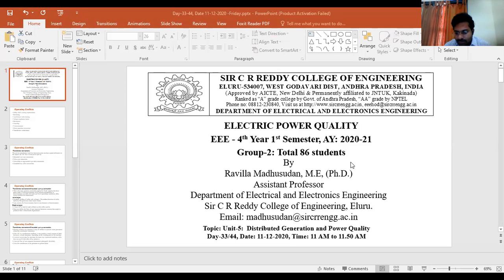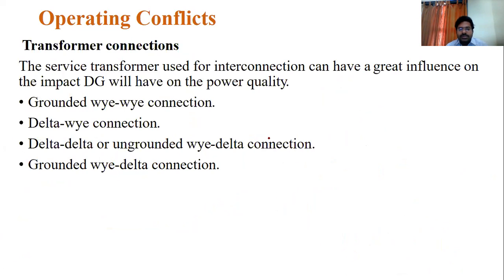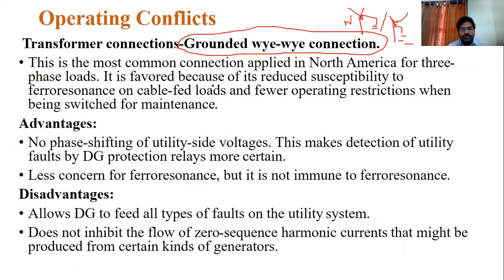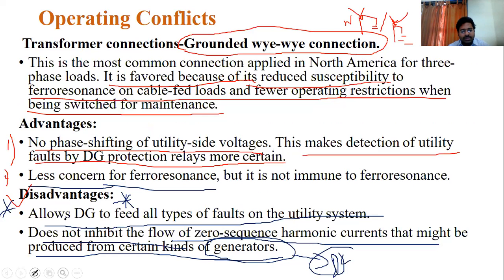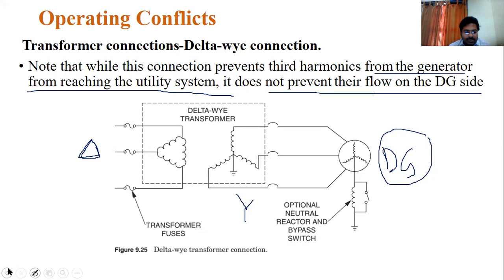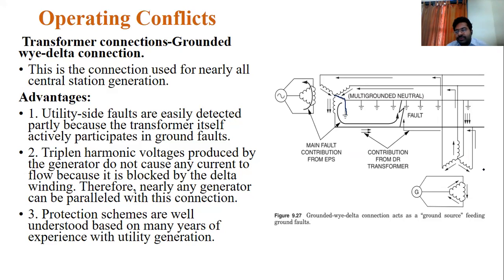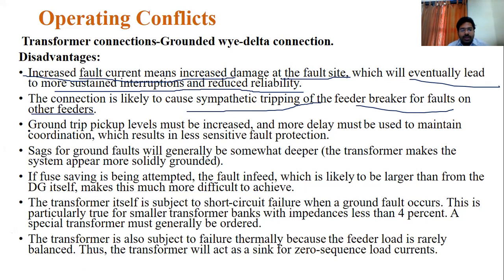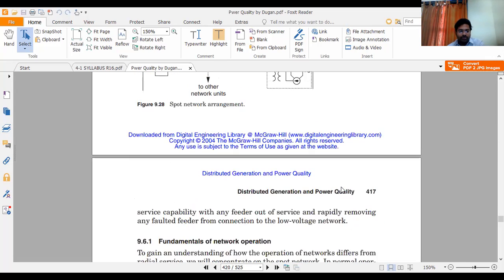ELECTRIC POWER QUALITY(EPQ) || Day-33:Date:11-12-2020 ||Lecture-33|| DG-Operating Conflicts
Explained in detailed about operating conflicts - Transformer connections.